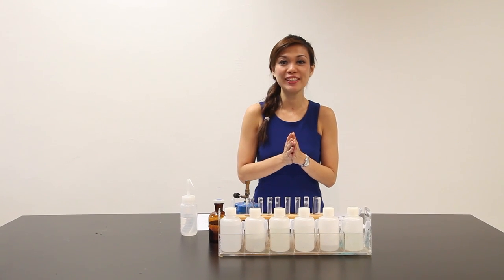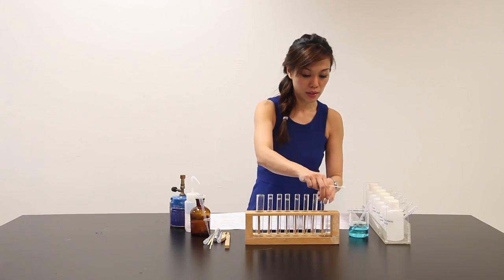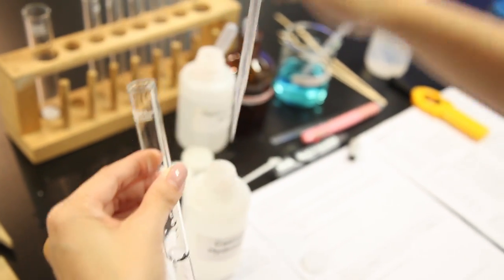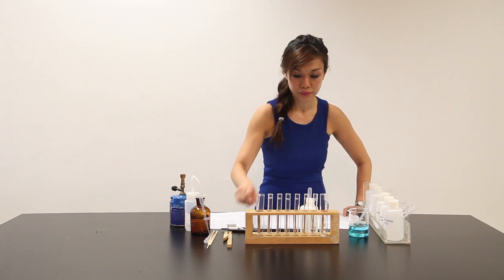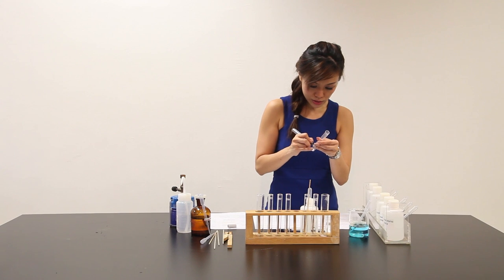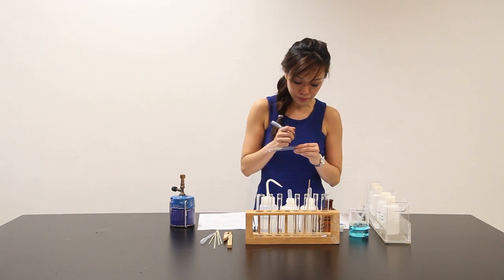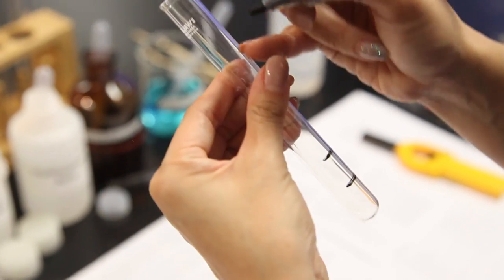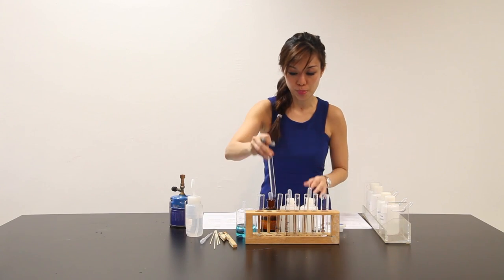GCE O Level Science Practical (Chemistry) Year 2009 - PREPARATION